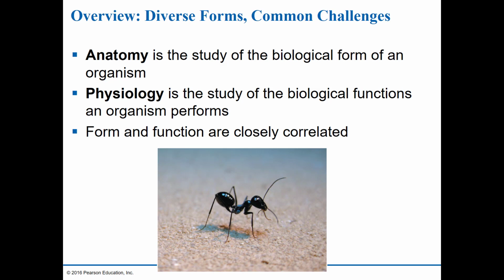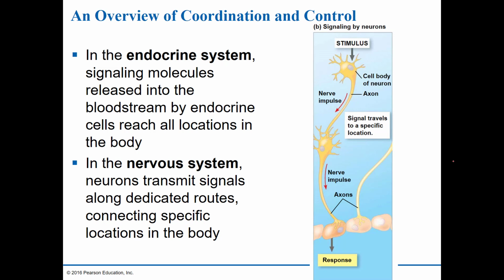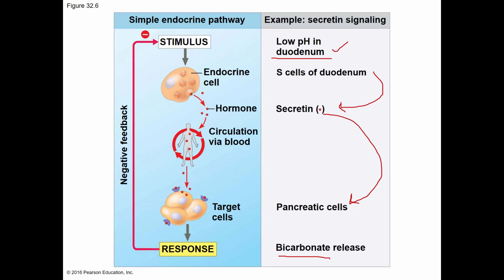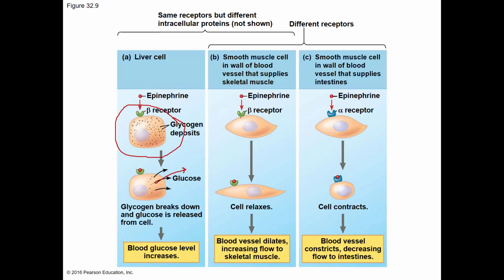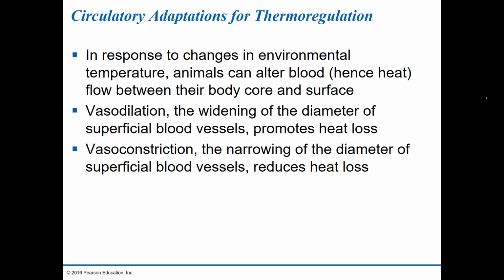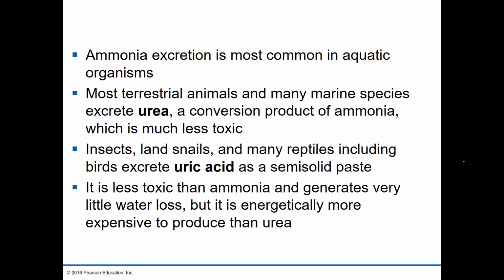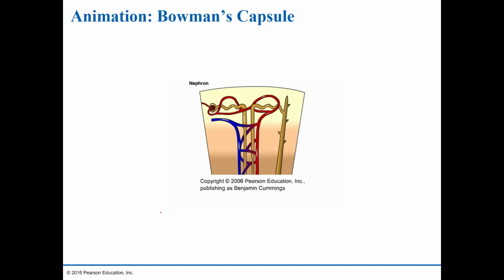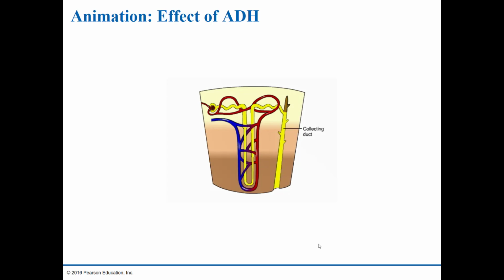Chapter 32 Notes